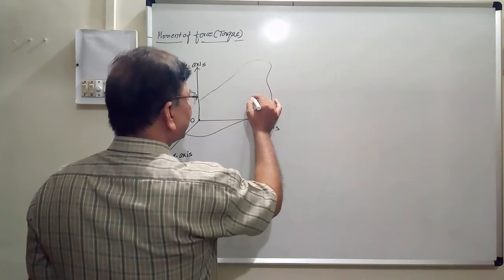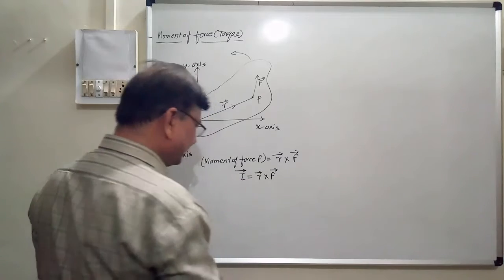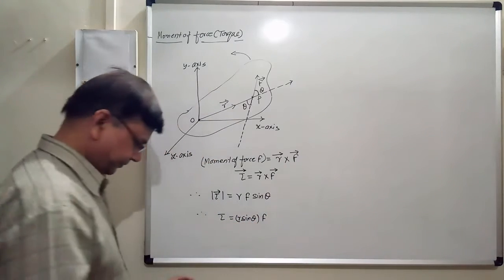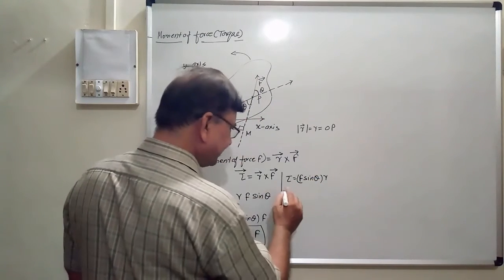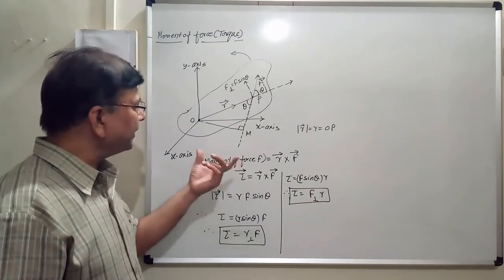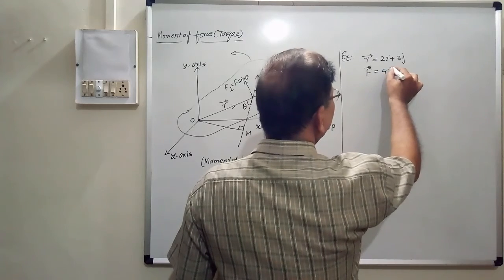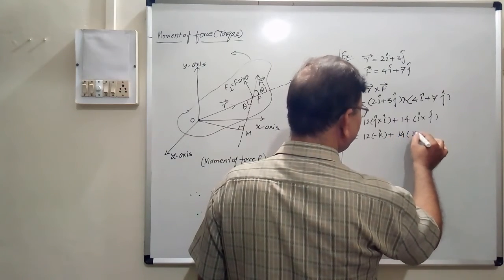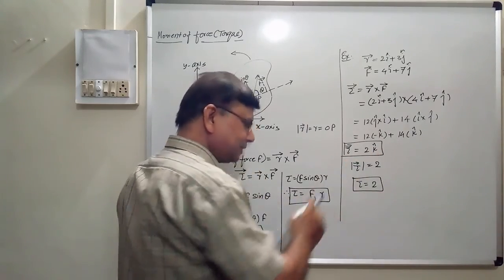11th/Rotational motion/Moment of Force (Torque)